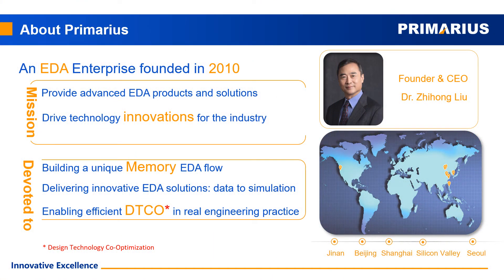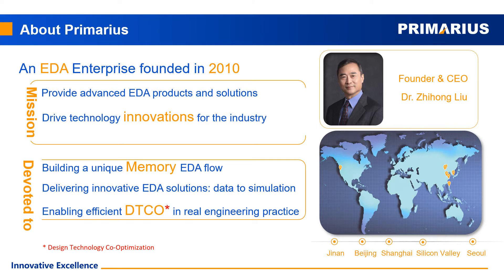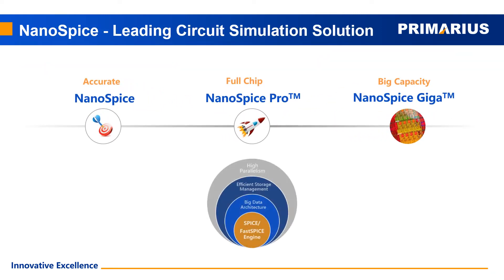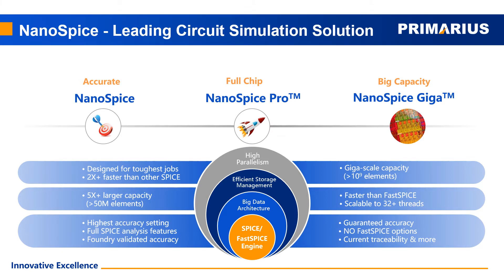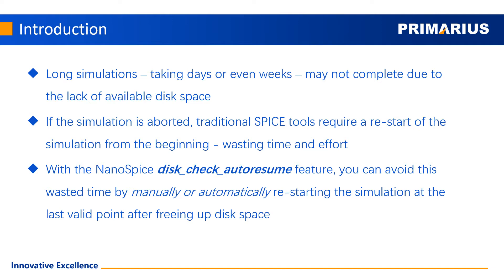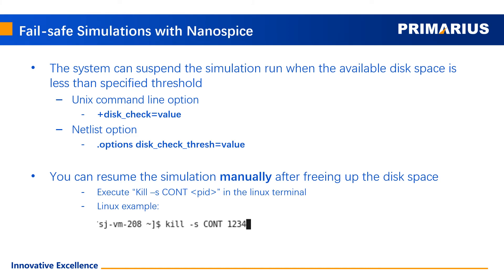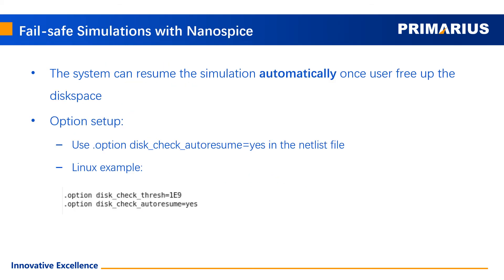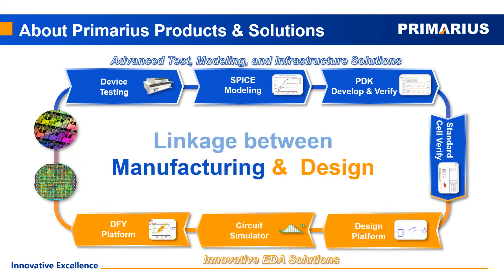Fail-safe Simulations with NanospiceTM disk_check_autoresume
Improve simulation productivity with Nanospice disk_check_autoresume